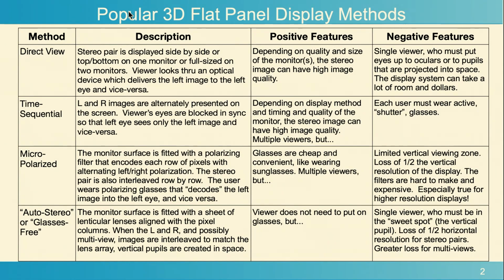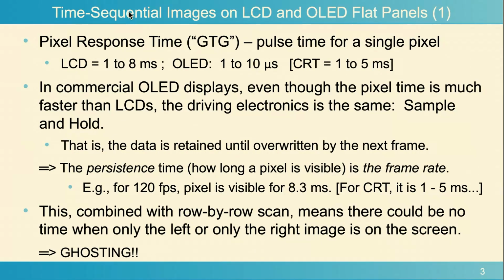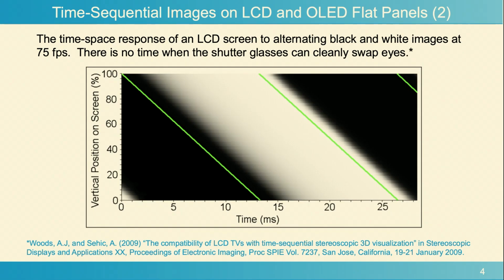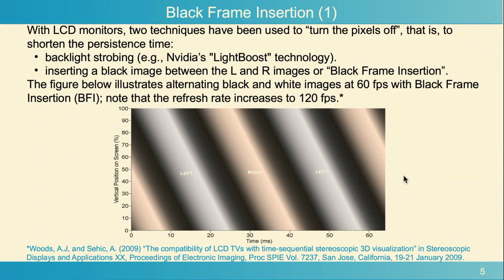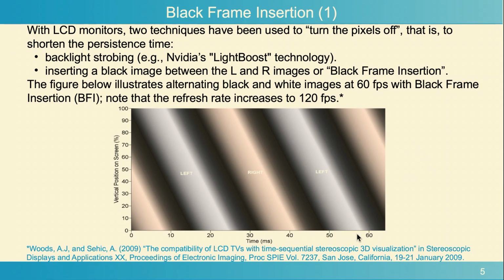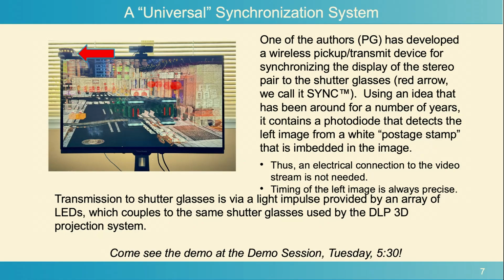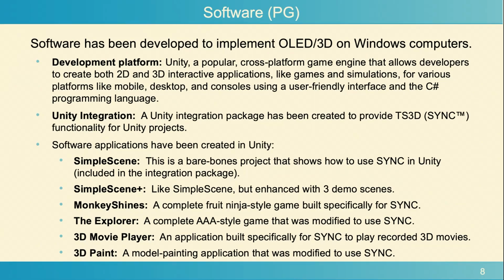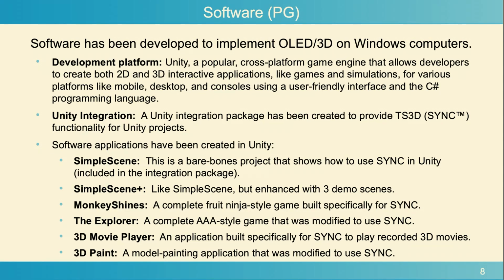SD&A 2025: Active 3D flat panel displays: A new implementation of an old idea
This presentation was delivered at the SD&A 2025 conference (3-6 February 2025) held in Burlingame, CA USA, in a joint session with the Engineering Reality of Virtual Reality conference.

Title: Active 3D flat panel displays: A new implementation of an old idea [SDA-336]

Abstract: We have developed a new approach to an old technique for viewing stereoscopic 3D imagery on computer monitors or TVs:  the "active" (or "frame-sequential" or "time-sequential") method. We will discuss the need for this approach and its advantages and disadvantages. We will review some of its history, from CRTs (where it worked very well) to DLP projectors (where it also works well) to Liquid-Crystal Displays (where it only works under very limited circumstances). Today, new fast flat-panel technologies, such as OLED and micro-LED, have been developed.  We will show that, with some careful considerations, the active method also works very well with the new OLED flat panels. We have also developed a "universal" method for synchronizing the display to active ("shutter") glasses. A demo will be provided in the Demo Session.

Speakers: Michael Weissman and Peter Giokaris, independent (United States)